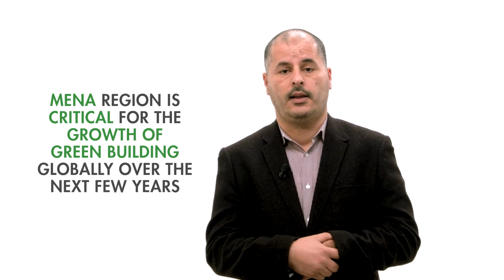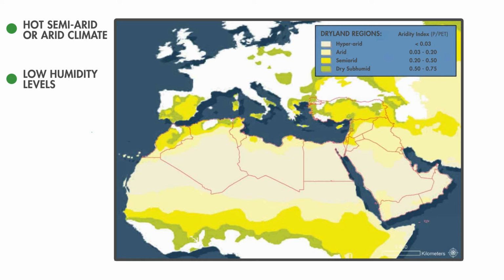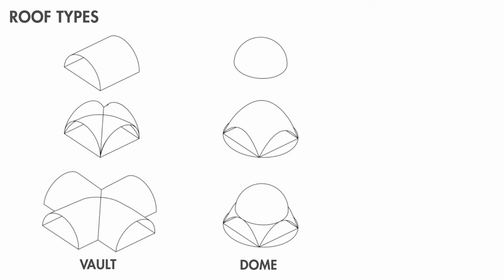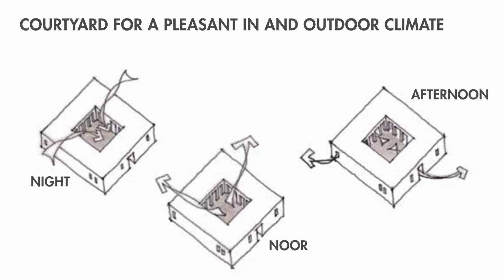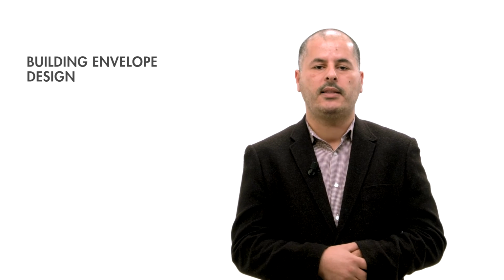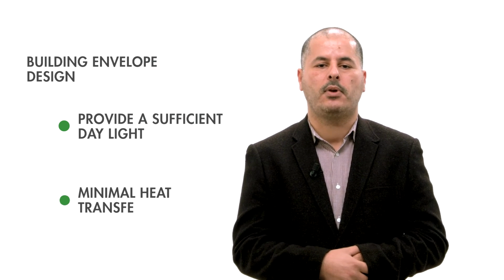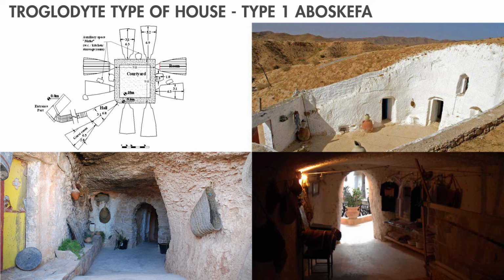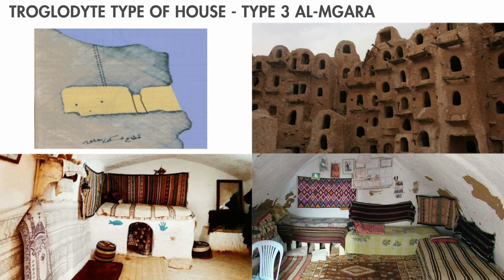Week 2, Lesson 4 - Sustainable construction techniques in MENA region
Lesson 4 on Sustainable construction techniques in MENA region by Prof. Adel DIYAF from Tripoli University.